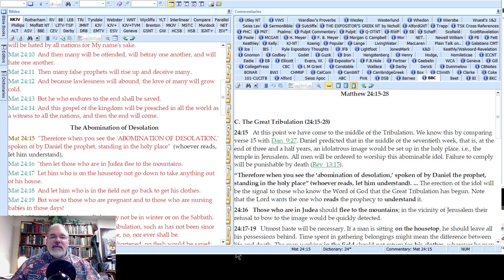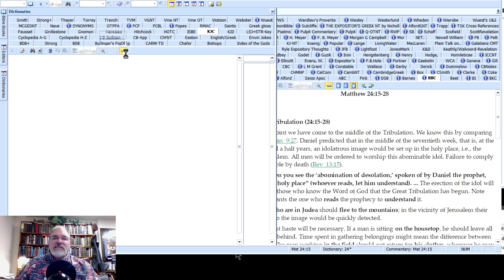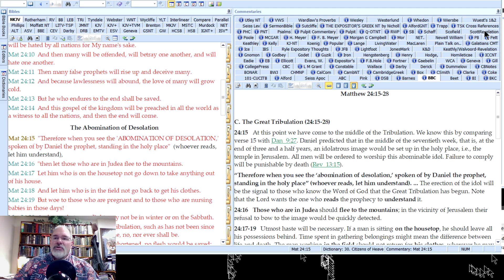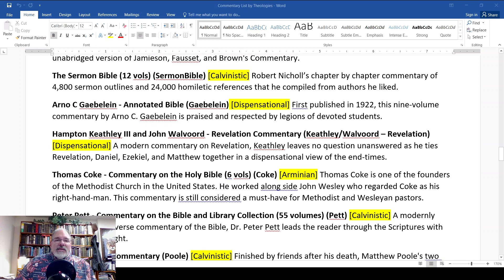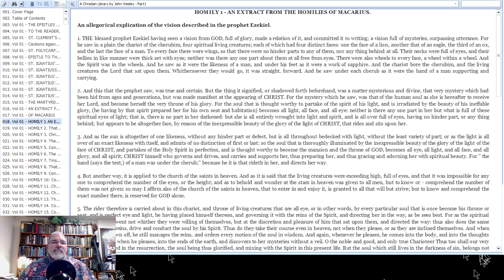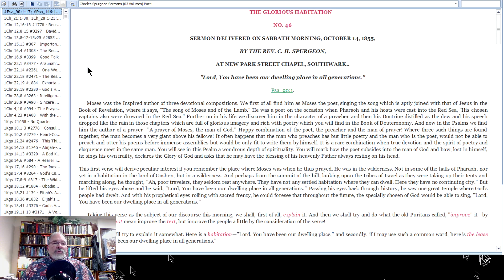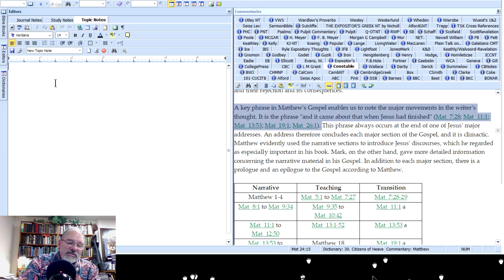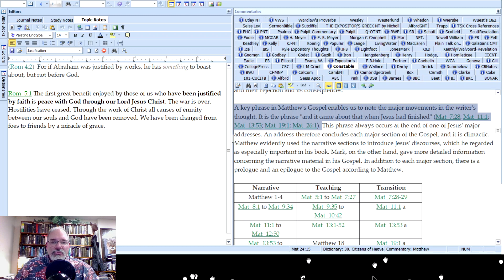E Sword Tutorial part 2 by Pastor Scott Mitchell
E-Sword is a free resource that is great for personal study and developing sermons. Part 2 focuses on the commentary, reference books and graphics windows.